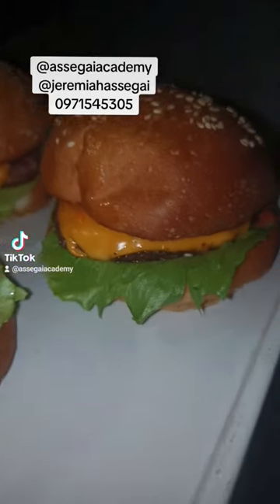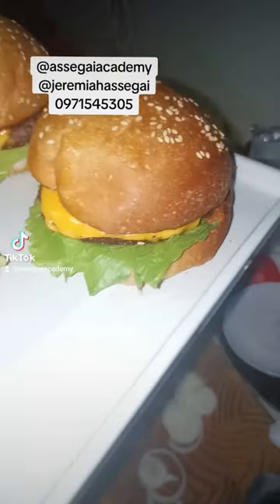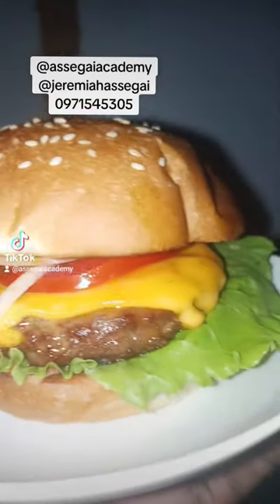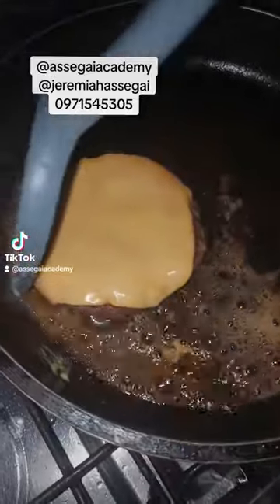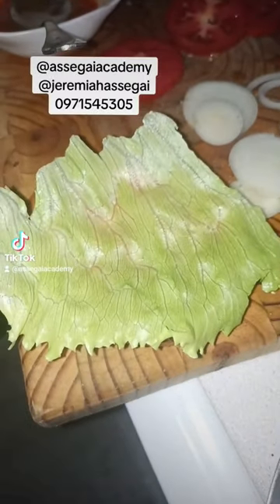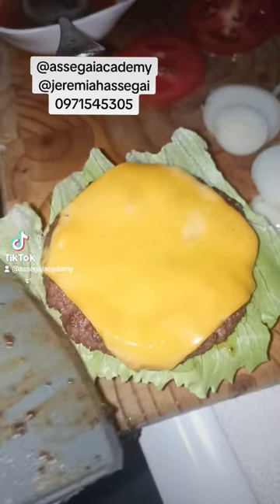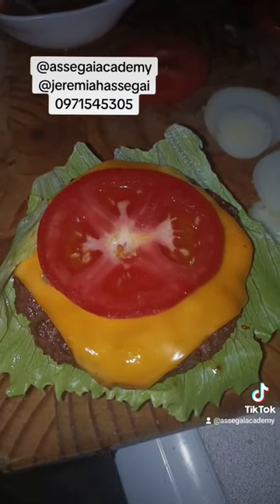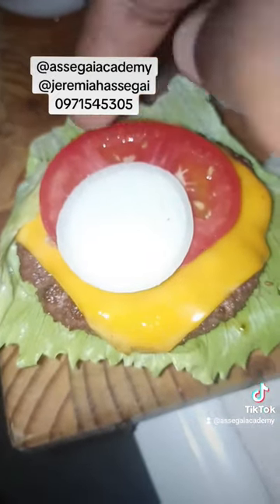LETS MAKE SOME BURGERS 🍔